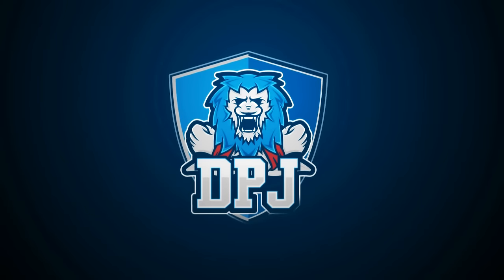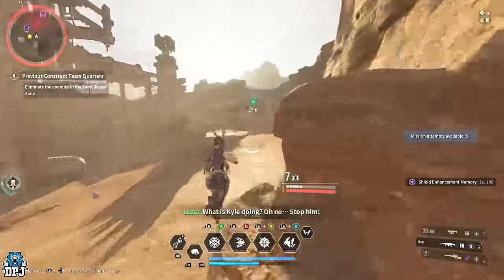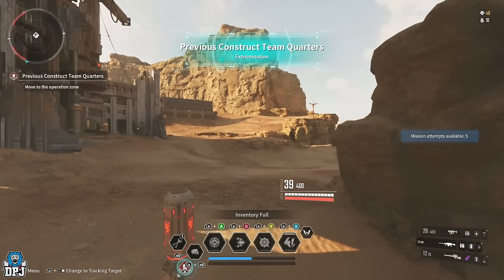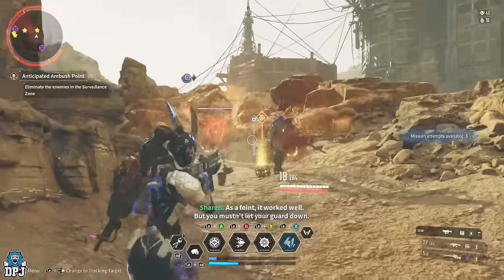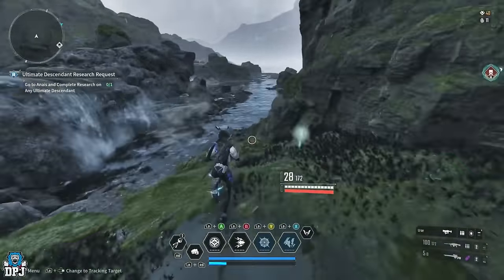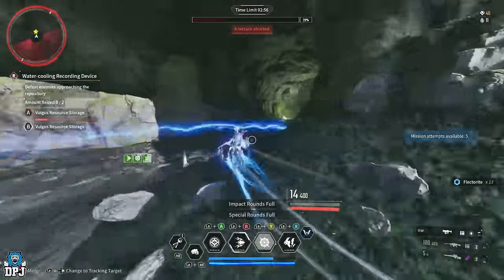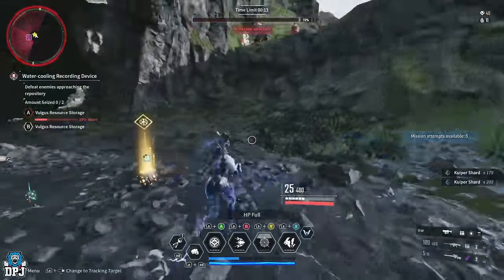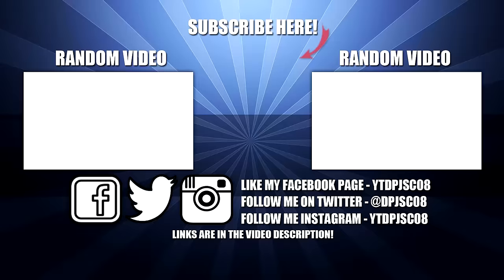3x BEST SOLO KUIPER SHARD FARMS - 350k+ Per Hour EASY! / Normal & Hard Mode - The First Descendant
In this First Descendant video we go over 3 of the best SOLO Kuiper Shard farms.

00:00 Intro & Video Overview
00:40 Normal or Hard Mode
00:56 Agne Desert Kuiper Shard Farm / 250k+ Per Hour (Inc Dismantling Dupe Modules)
03:55 Sterile Land Shard Farm / 200k+ Per Hour (Inc Dismantling Dupe Modules)
06:43 White-Night Gulch / 350+ Per Hour (Inc Dismantling Dupe Modules)